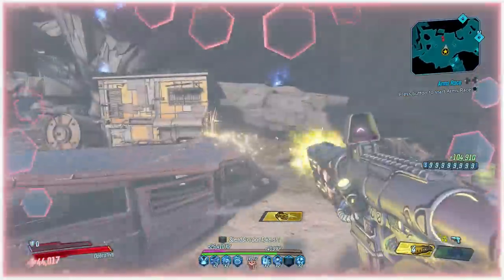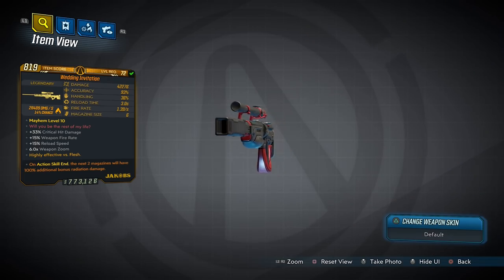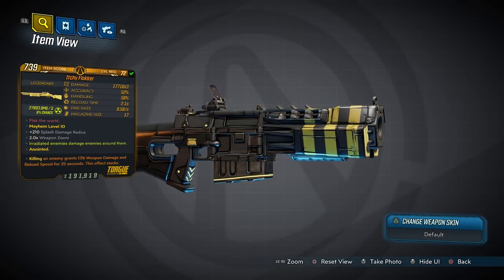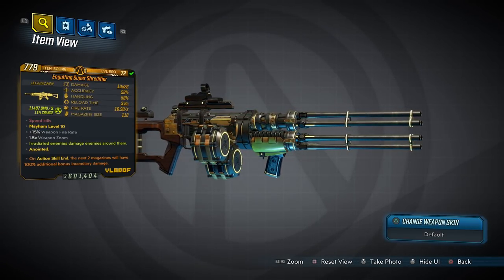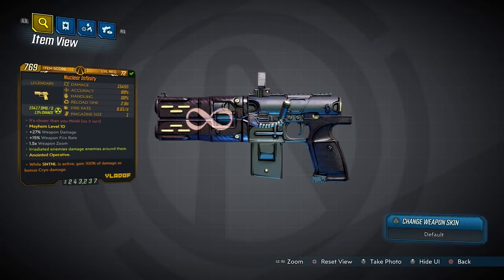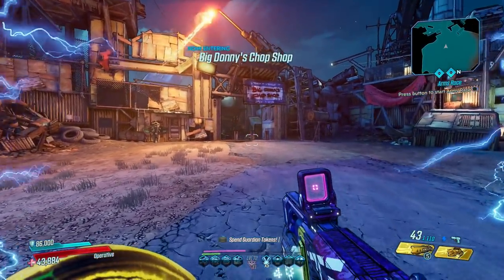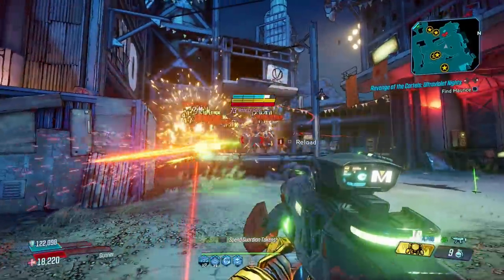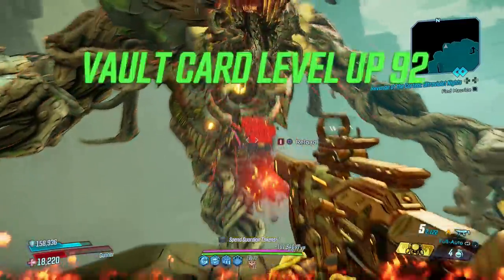Borderlands 3 | Top 10 Weapons You Want to See Buffed - Players Choice!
In this video I countdown the Top 10 Weapons You Want to See Buffed in Borderlands 3. Had over 30,000 votes across the week in the various polls and now it's time to see who came out on top. I let you know where you can find each weapon, explain what they do and let you know how they ranked.